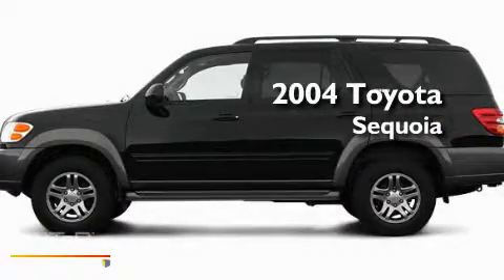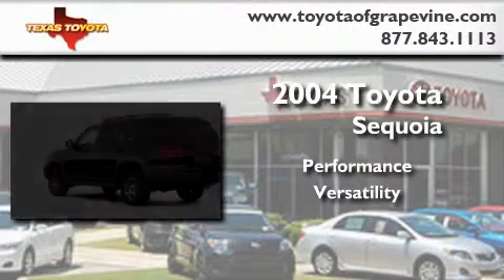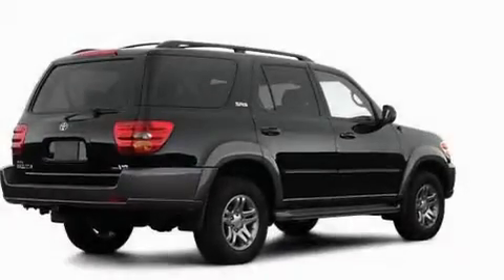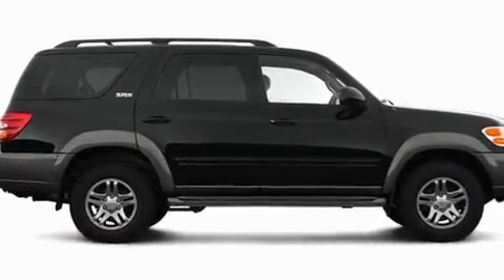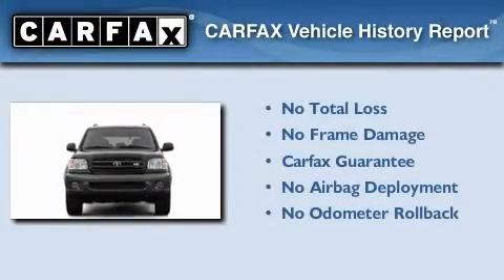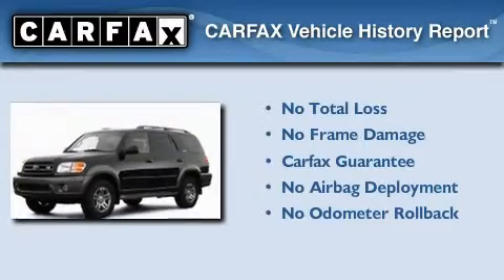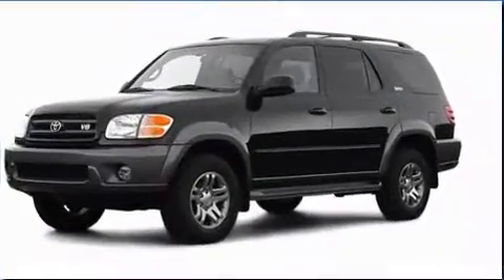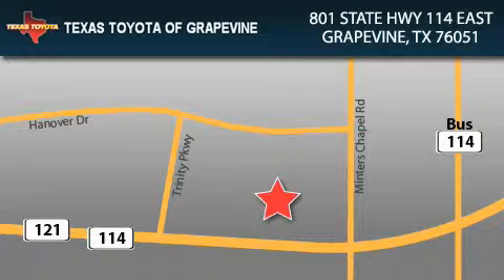2004 Toyota Sequoia Ft. Worth TX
Year: 2004
 Make: Toyota
 Model: Sequoia
 Engine: 4.7L 8 Cyl. Fuel Injected
 Trans.: Not Specified

 801 State Hwy 114 East

 Used 2004 Toyota Sequoia Grapevine TX